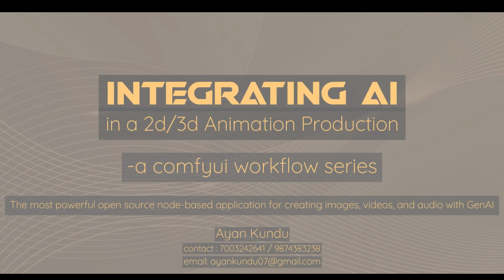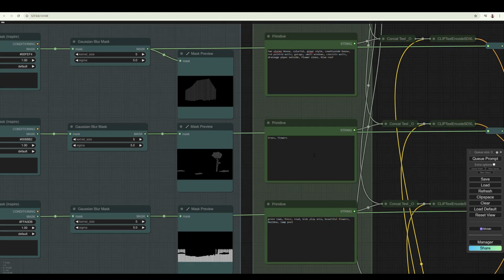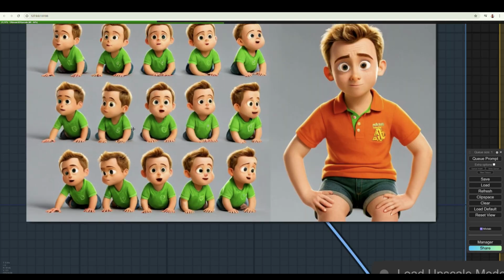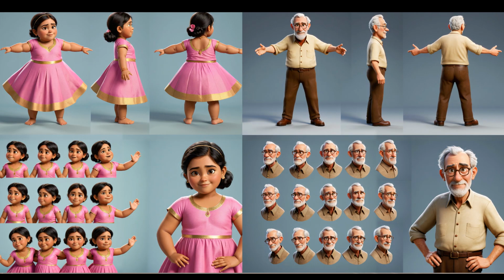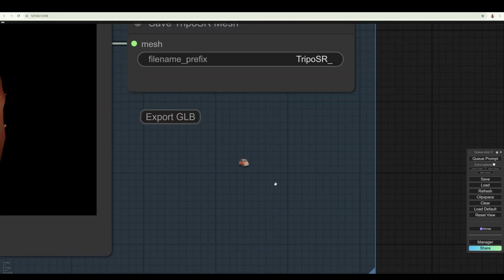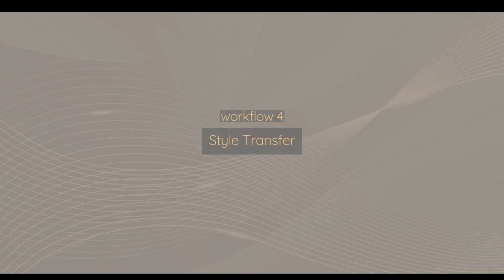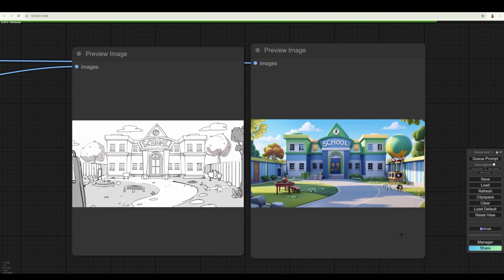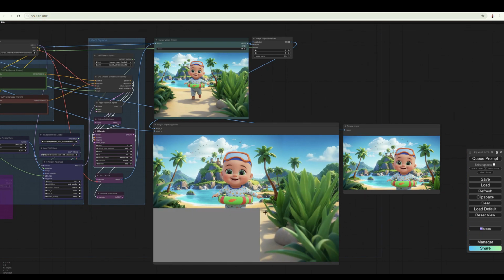ComfyUI Workflow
Integrating AI in an Animation Production.
A Comfy UI workflow series.
Installed Locally.
No Paid Applications or hefty Subscriptions.

Using Render Passes to guide image generation

Character sheet workflow

Image to 3d Model workflow

Image Style Transfer workflow

Image Out paint workflow